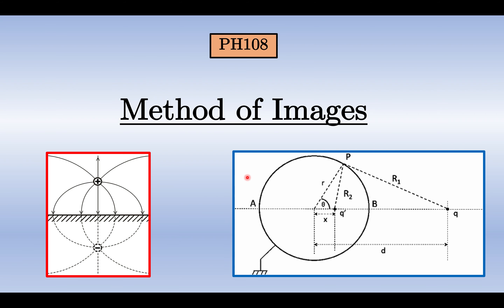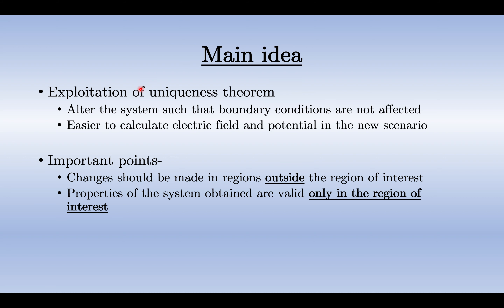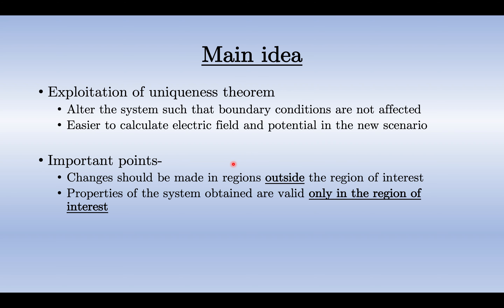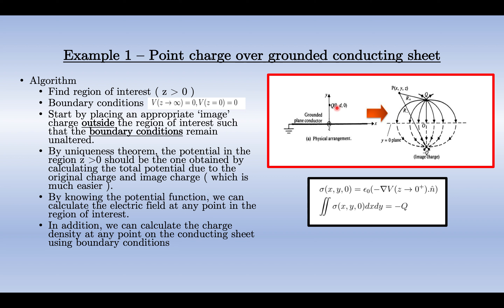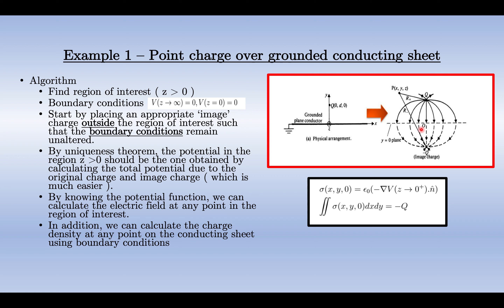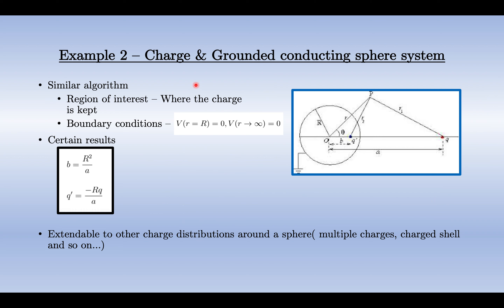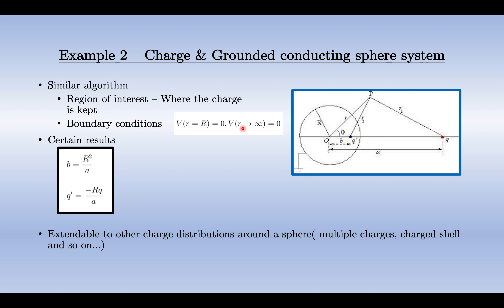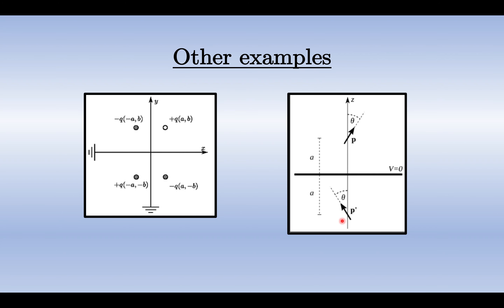3 - Method of Images